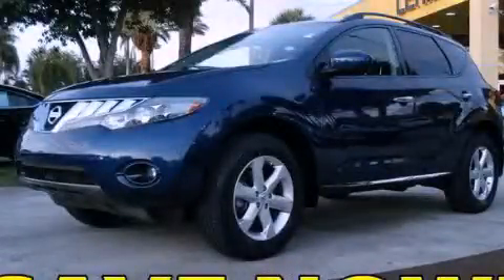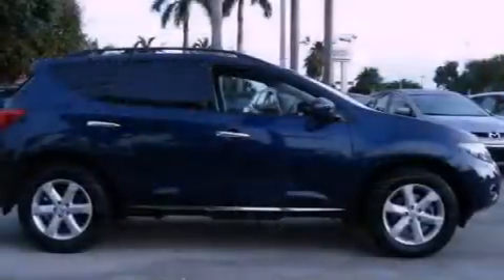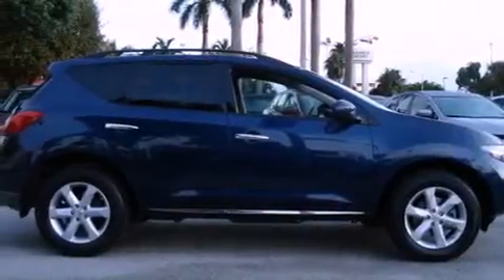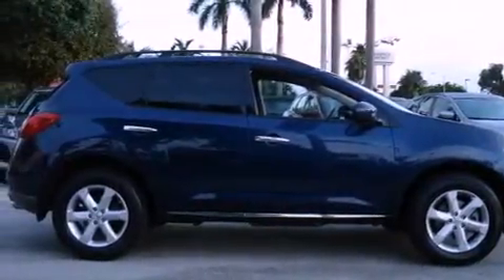2009 NISSAN MURANO Miami FL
Year : 2009
 Make : NISSAN
 Model : MURANO
 Engine : dohc 24v v6
 Trans . : cvt
 Exterior : blue
 Miles : 39,829
 Interior : blue

 Lehman Mazda

 2009 NISSAN MURANO Miami FL